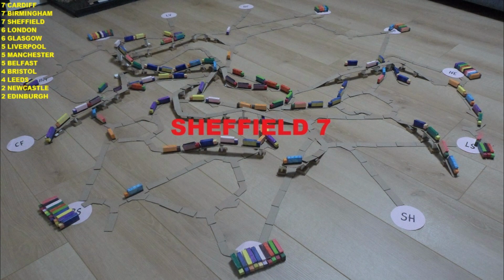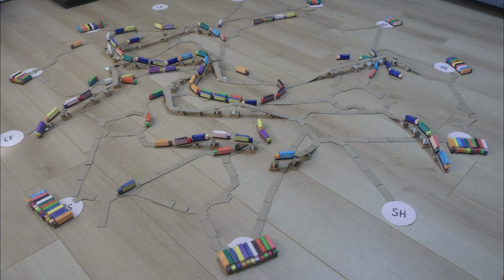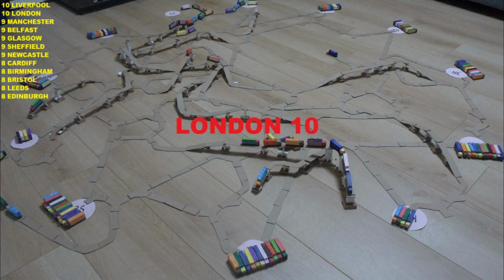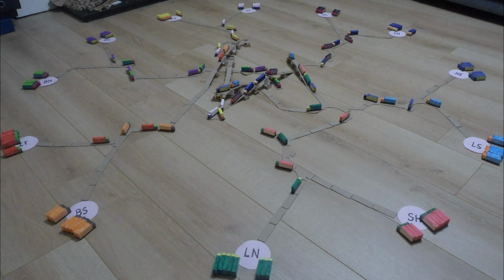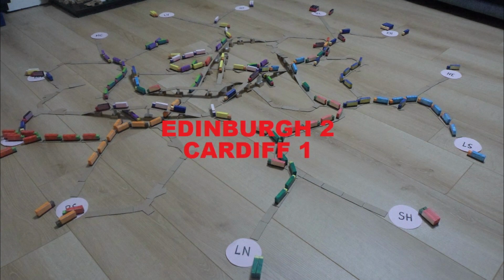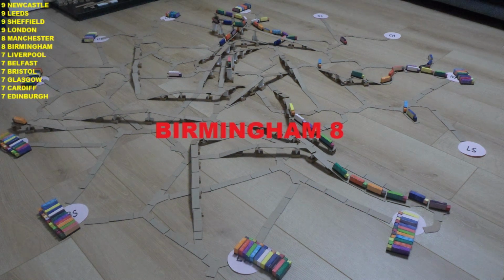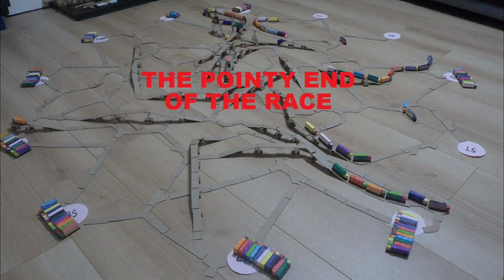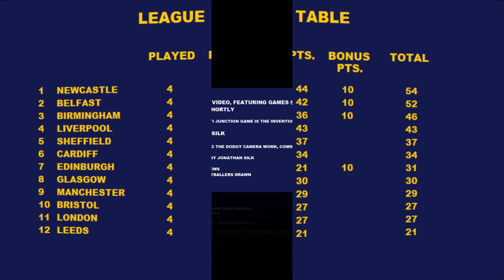The Spaghetti Junction Game games 3 & 4 the aim to make a motorway intersection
The aim of the Spaghetti Junction Game is to make a motorway intersection that will get your trucks to each of twelve destinations first. But be warned; your opponents are trying to stop you1